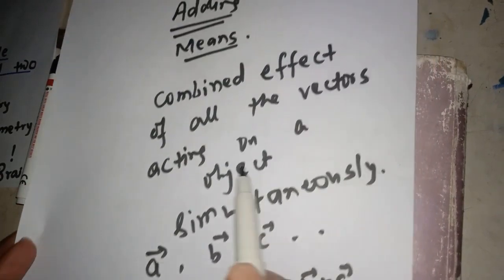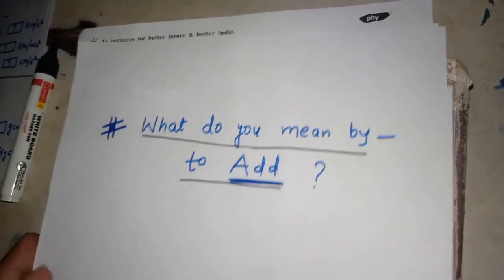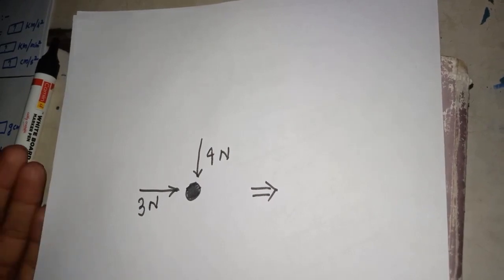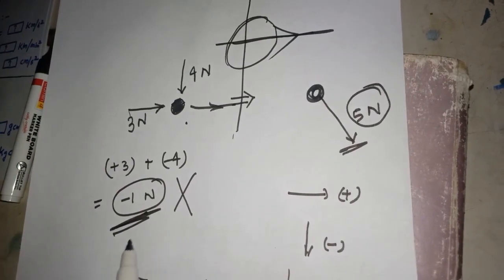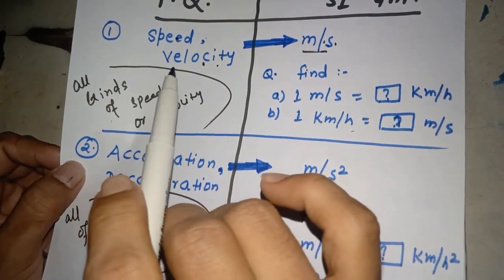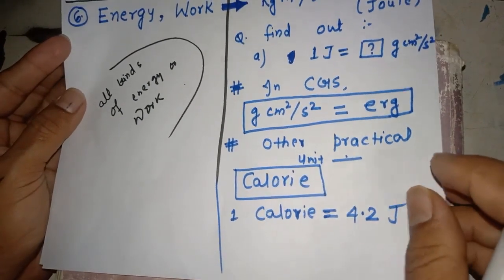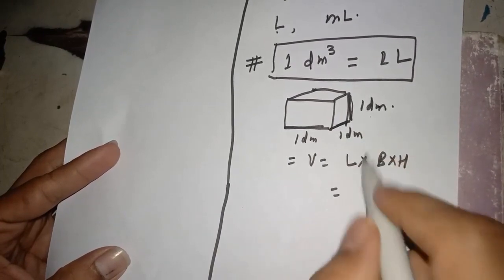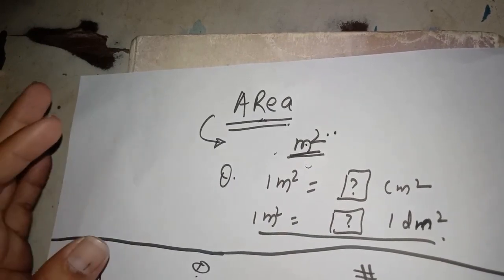KINEMATICS -V ,STD -09